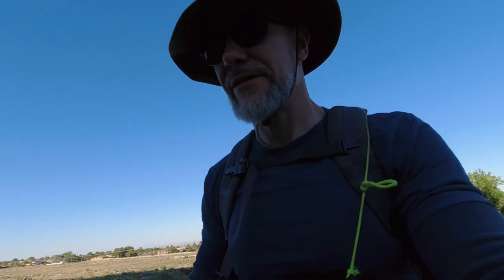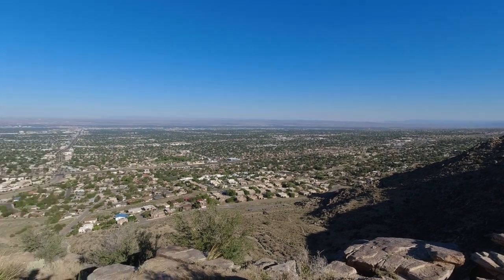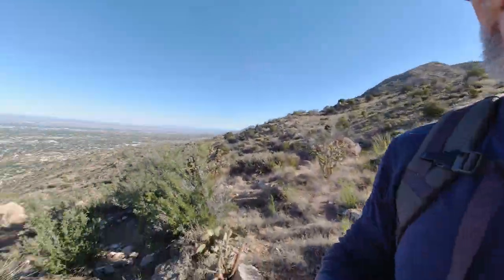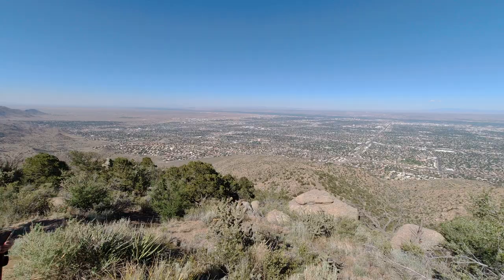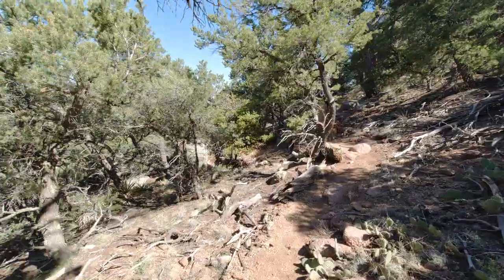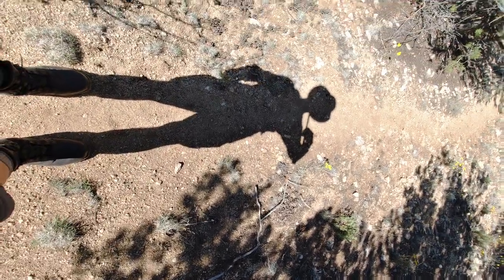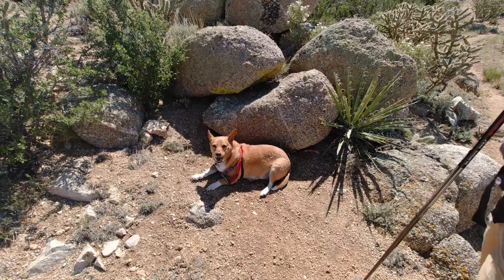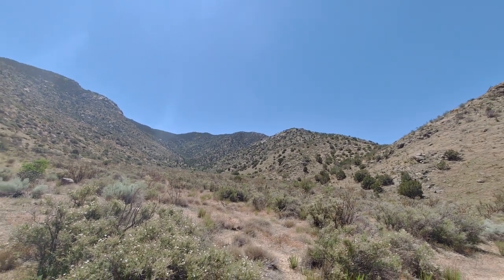Hiking! - The Sandias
On the 18th of May, 2024, as part of my outstanding odyssey to Albuquerque and Denver, Brother Wilhelm and I (and Murph the dog!) hiked up into the Sandias.

We parked the car at the Cedarbrook Trailhead at Cedarbrook Ave NE then got a ride to Tierra Montanosa Dr NE where we took the nearest trail and headed east and up into the Sandias.  There are many many trails that crisscross these gorgeous mountains which are literally in the back yard of the houses there.  We kept climbing out of the shadow of the rising sun till we got to Whitewash Trail.  From there we went north crossing a couple of ridges till we came to Sunset Canyon and descended along the south ridge popping out at the Cedarbrook Trailhead to get into the car.

Here are some highlights:

(00:45) Lies!

(02:40) Pause for a Panorama of Albuquerque from about 1/2 of the Way Up

(03:31) Eyelash Grass

(04:38) There’s a Deer Over There!

(05:30) 360 Shot About 2/3 of the Way Up

(06:02) Finger Rock

(06:40) Initial Climb Finished!  Will Tells Where We Go Next

(07:14) Murph the Telegenic Dog!

(07:37) 360 Shot at the Top

(08:03) Ogre!

(10:26) View of the Descent into Sunset Canyon

(12:23) Brother Wilhelm’s Public Service Announcements

(13:35) Will Explains the Route.  So Long for Now!

(14:55) A Map and Some Pictures

It was a challenging hike for vertical both up and down but wow what a great go!  The views of Albuquerque and the entire Rio Grande valley were spectacular and the conditions were perfect.  Best of all, not only did I get to do a hike with my hiking buddy from 30 years ago, but we also had Murph!  Winning!

Do you hear that?  It’s the trail calling…

- Skid

📖 Along with “Showdown at Warg-Tooth Crossing”